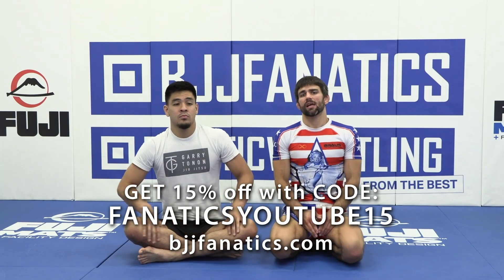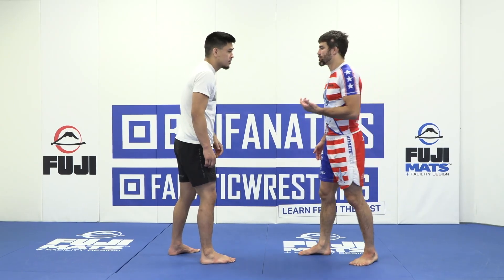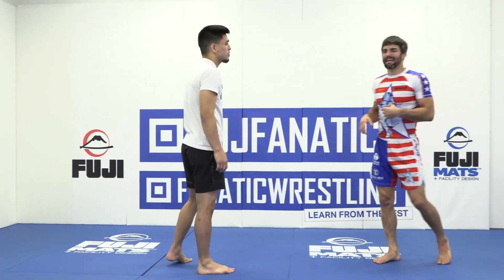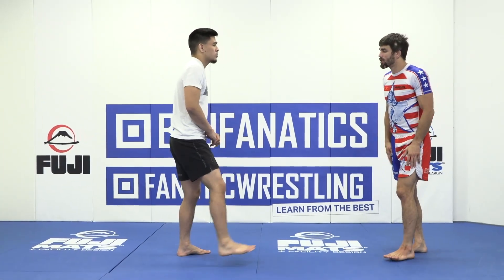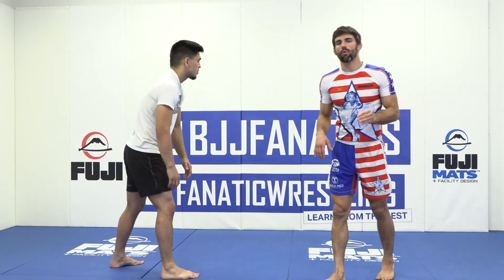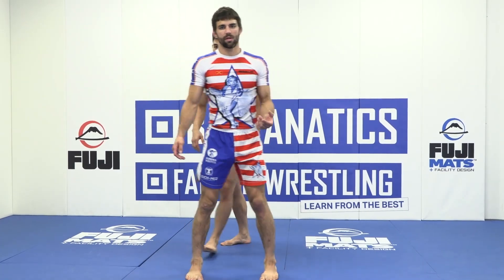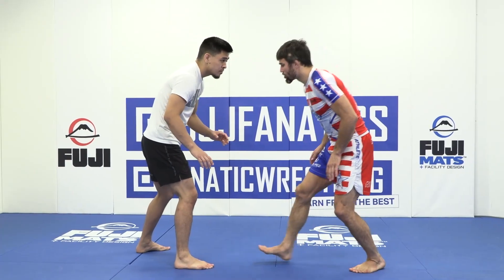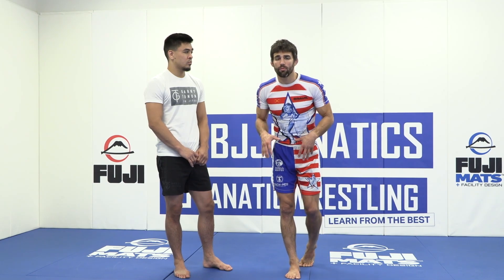Utilizing Patterns by Garry Tonon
UTILIZING PATTERNS

Garry Tonon is widely considered the most exciting grappler on the planet.  He is an accomplished Mixed Martial Artist and founding member of the New Wave Jiu Jitsu Team.  This is an excerpt from HABITS FOR HIGHLY EFFECTIVE JIU JITSU available from BJJFanatics.com.